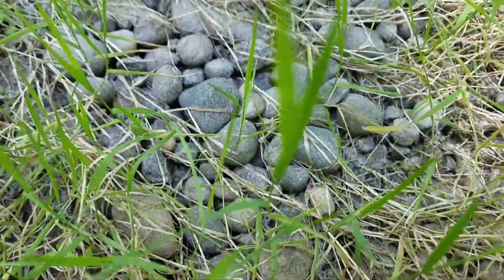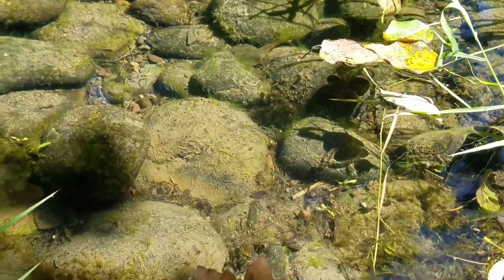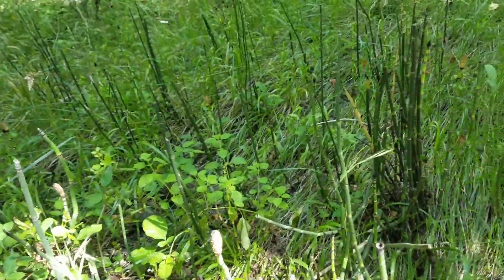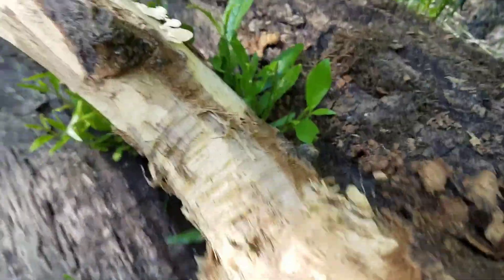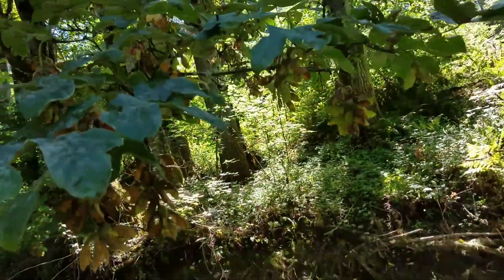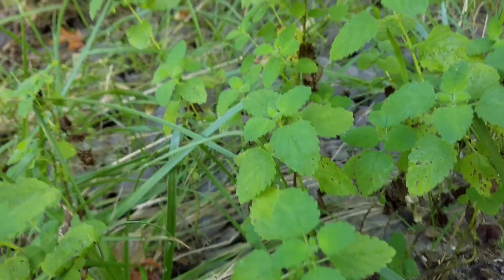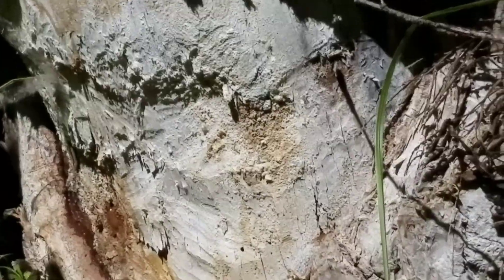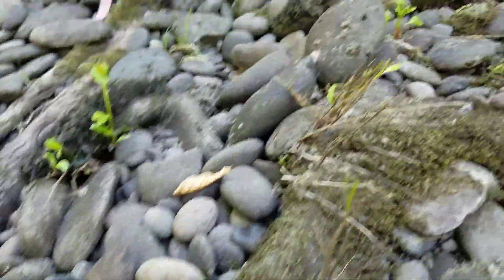What life can we find in this dry creek bed?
A summer day in a dry creek bed is great for  finding bugs, plants, giant bullfrog tadpoles, and even mystery trees!